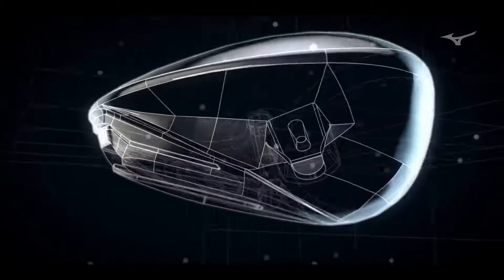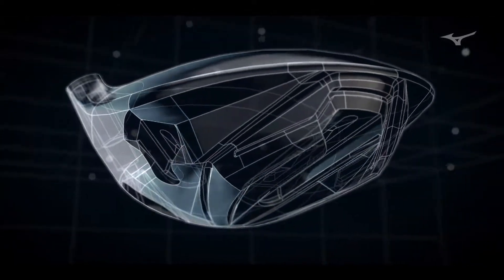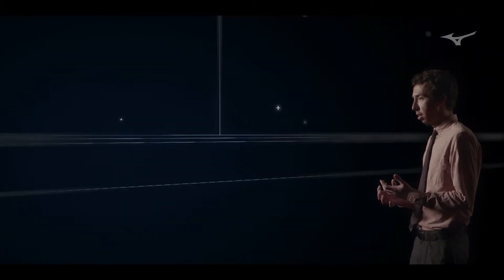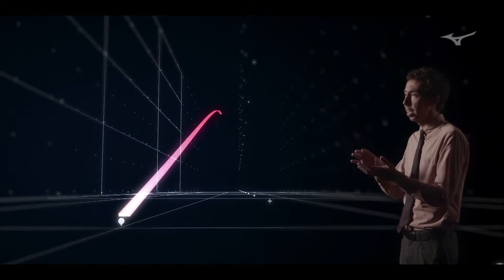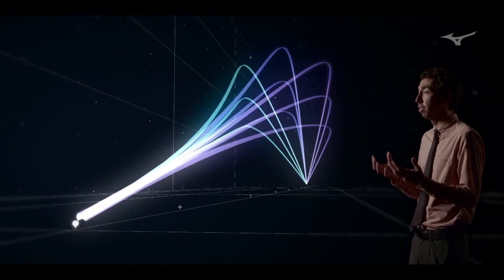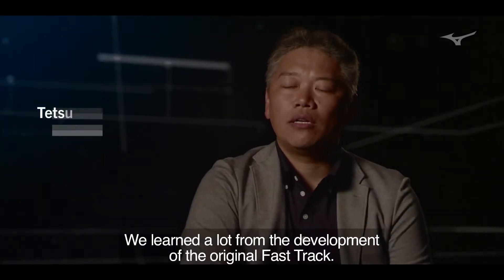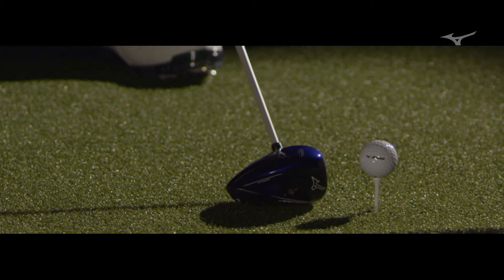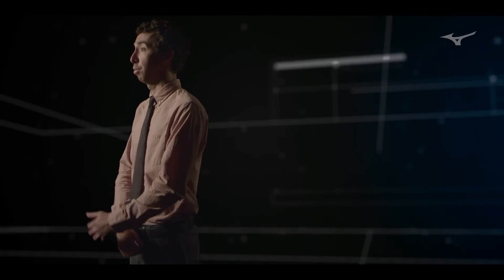Mizuno JPX850 Fast Track Driver